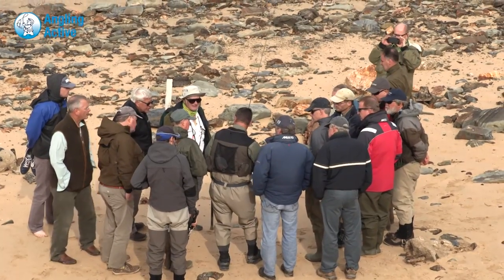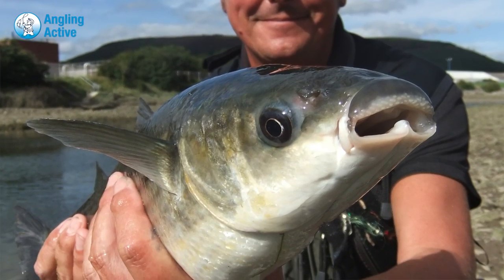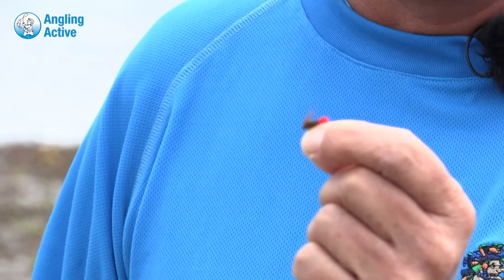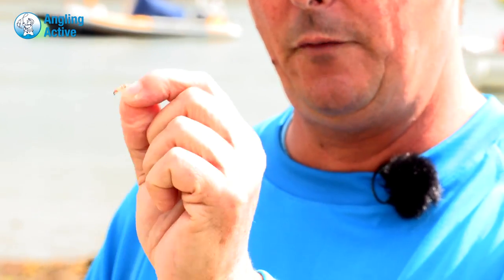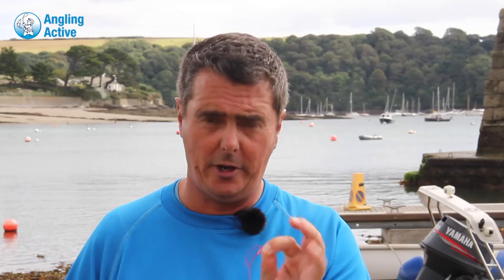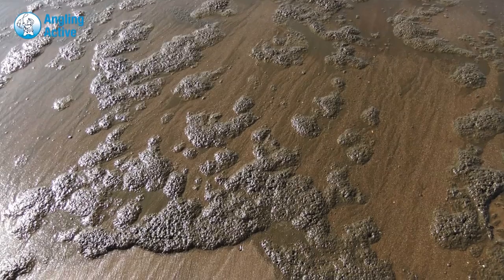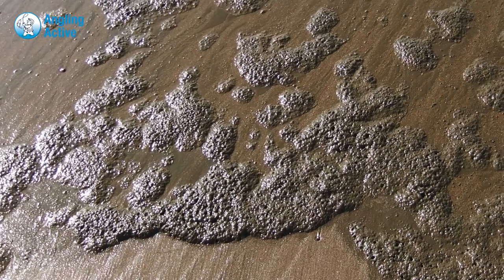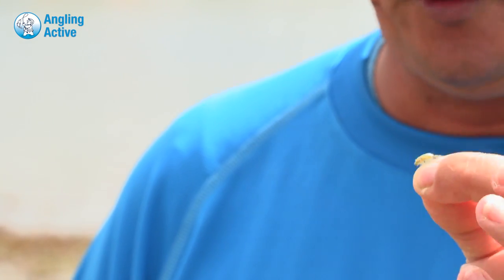Part 2 - Mullet Masterclass - UK Saltwater fly fishing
Part 2 is an in depth explanation of all things "mullet fly fishing". Colin Macleod, a pioneer in the mullet fly fishing community, explains to everyone how to do it from scratch. This is advice from the UK Saltwater Fly Fishing Festival​.

[Merlin] FUGA Aggregation
On behalf of: Jalapeño Records
Sea Change - The Beekeepers